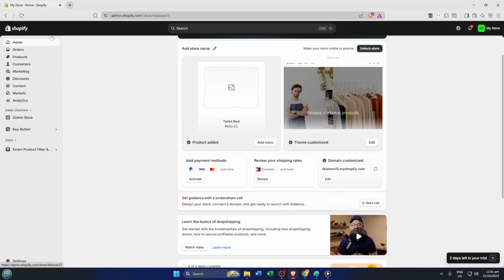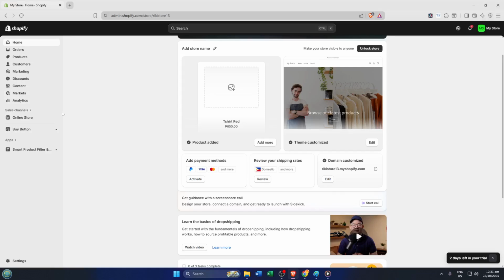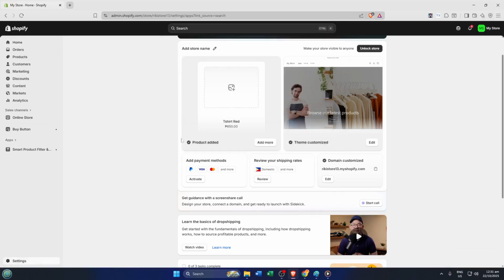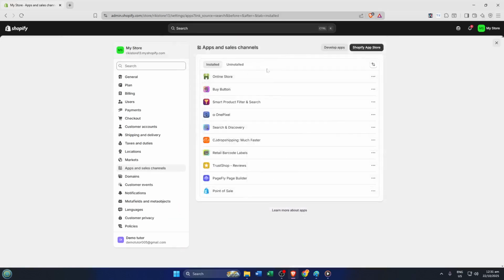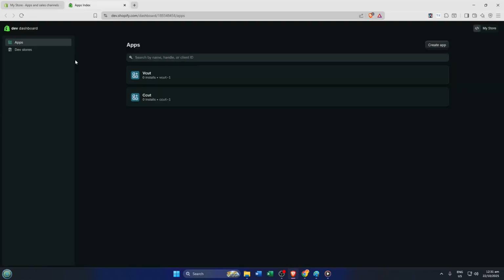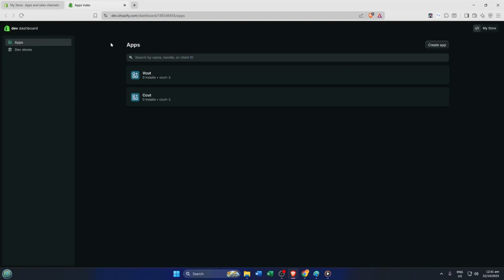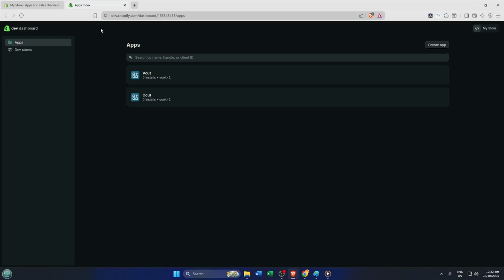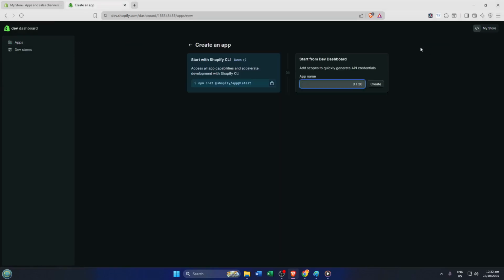How To Make A Shopify App (Foolproof Steps) (2026 Tutorial)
Learn how to make a Shopify App from scratch with this step-by-step tutorial! Whether you're new to Shopify development or have experience with web apps, this guide will walk you through the essentials needed to create a custom Shopify App.

Features covered: authentication, UI integration, REST & GraphQL APIs, billing setup, deployment. Supported platforms: Shopify Online/Store Admin, development via desktop & web IDEs.